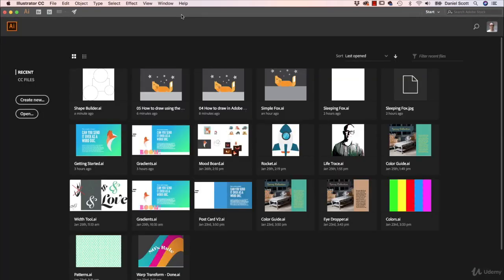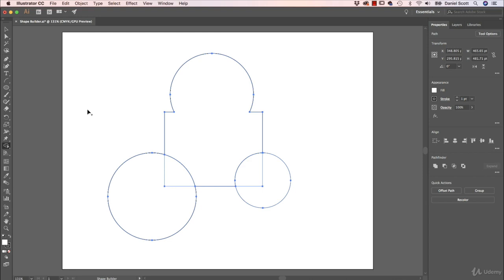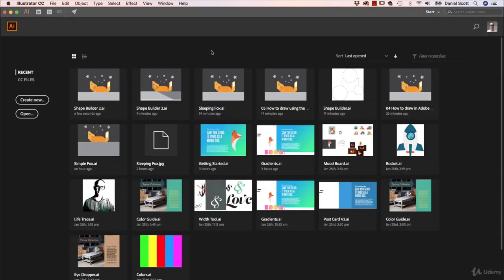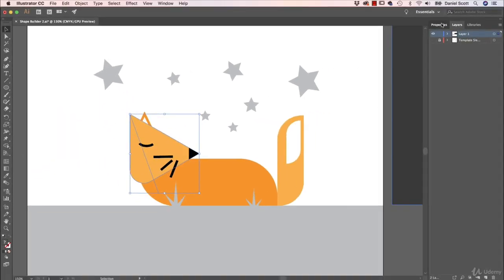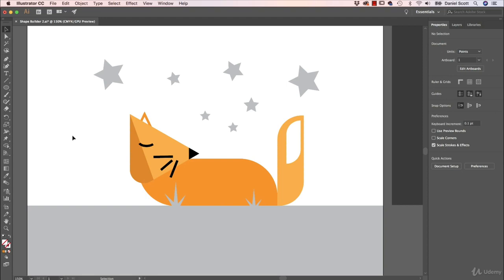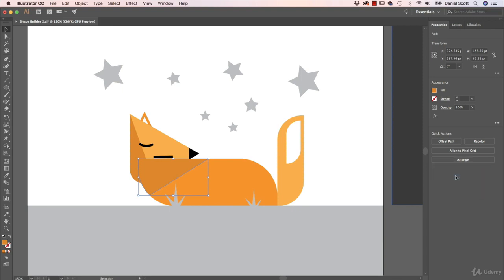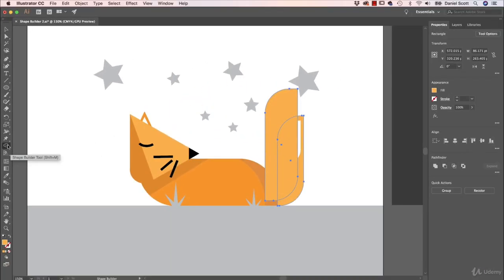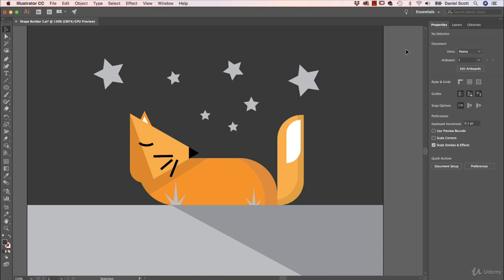Improve Your Designs with the Shape Builder Tool | Adobe Illustrator | AB Digilab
Illustrator is all around you.

The industry-standard vector graphics software lets you create everything from web and mobile graphics to logos, icons, book illustrations, product packaging and billboards. And now, experience the freedom and flexibility of Illustrator across desktop and iPad.

Drawings. Logos. Type. All perfectly scalable.

Turn shapes and colours into logos and icons. Create typography, draw freehand and trace and recolor graphics. Illustrator is vector based, so your artwork stays crisp even when you scale it up to stadium size.

1. Drawing with the Shape and Line Tools

2. Draw Your Own Animal with Shapes & Lines

3. Improve Your Designs with the Shape Builder Tool

4. Draw a Modern Fox with the Shape Builder

5. Design a Modern Swan with the Shape Builder Tool

6. Draw a Custom Logo (The Impossible Shape!)

7. Color in the Impossible Triangle

8. Draw with the Curvature Tool Ninjas, Crowns, Owls Oh My!

9. Redraw and Color the Owl

10. Draw with the Pen Tool

11. Draw an Owl with the Pen Tool

12. Draw with the Pencil Tool & Advanced Stroke Options

13. Using Brushes in Illustrator

14. Drawing with the Pencil Tool

15. Using the Width Tool